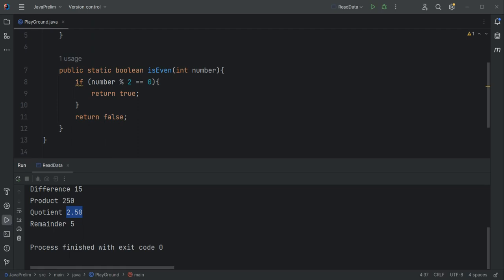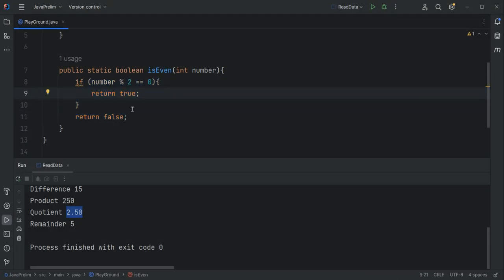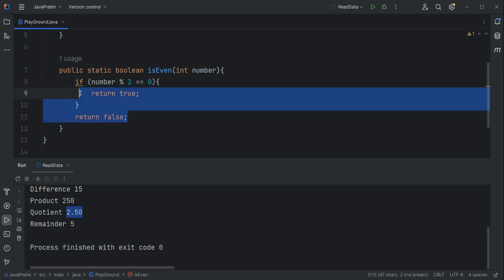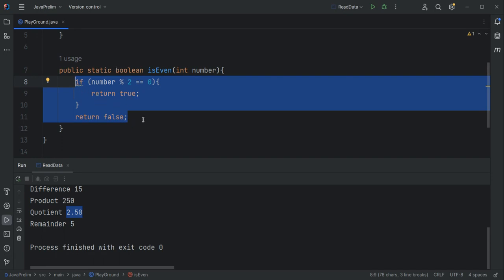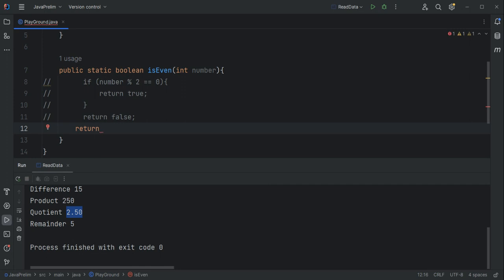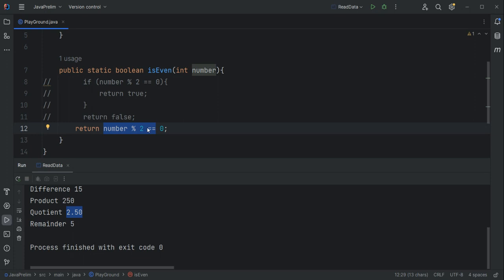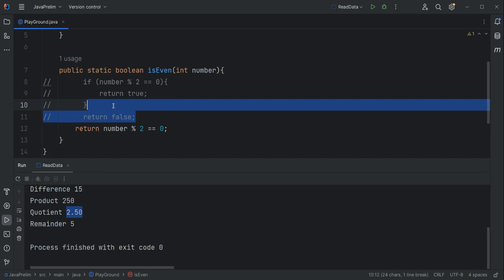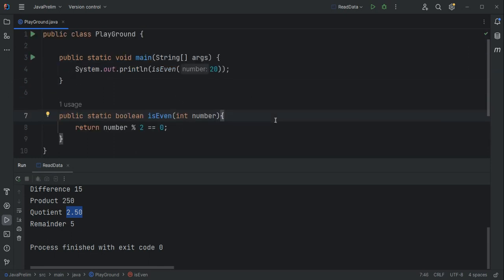Mastering Concise If-Statements: Expert Tips and Tricks for Efficient Coding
Looking to write more concise if-statements in your code? Watch now and level up your coding skills!